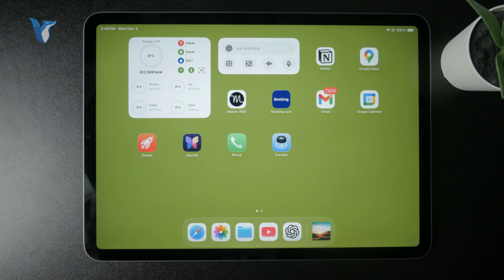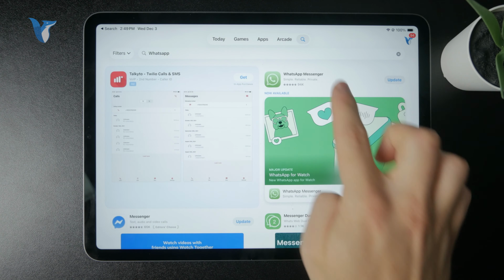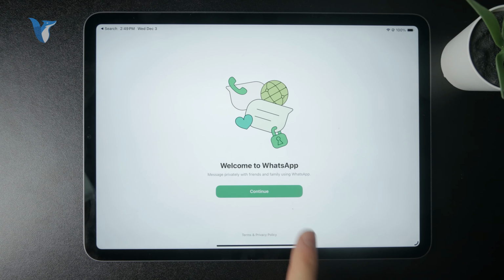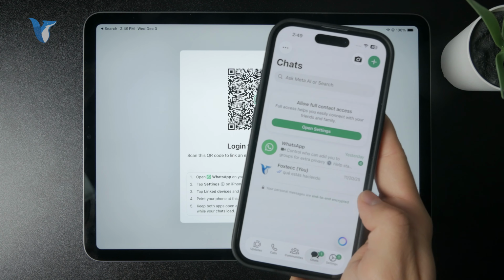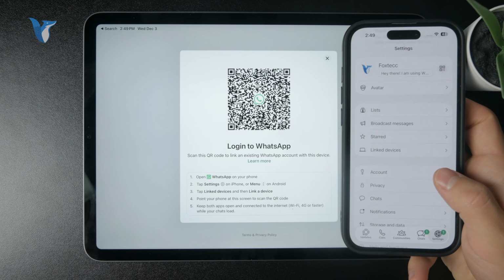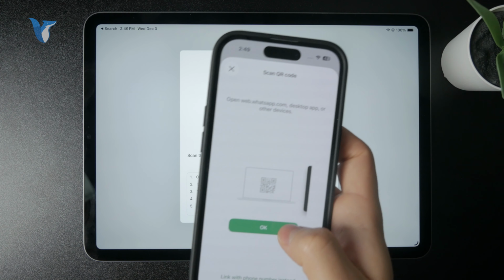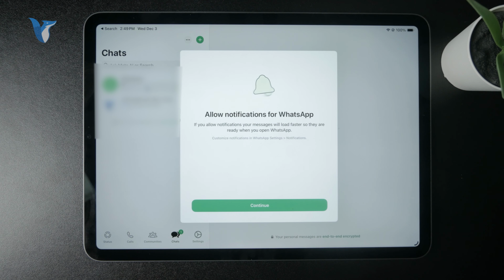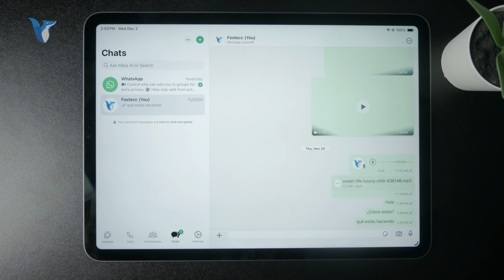How to Access WhatsApp on my iPad (tutorial)